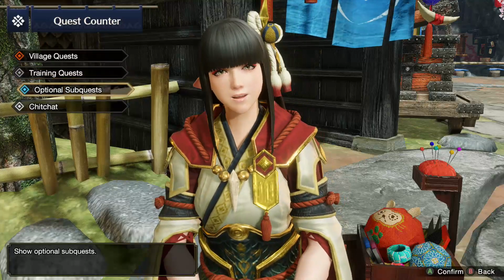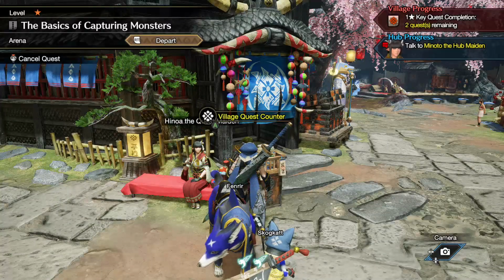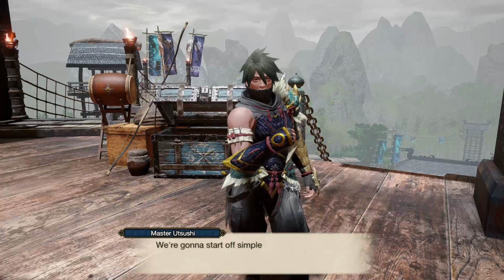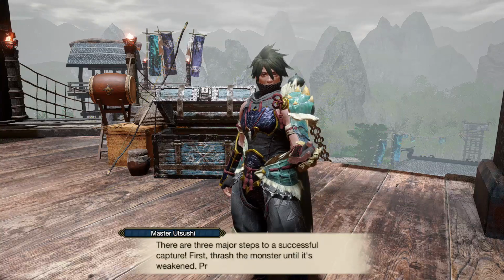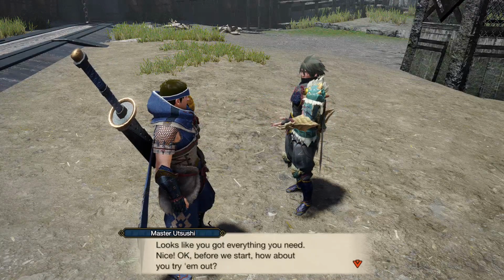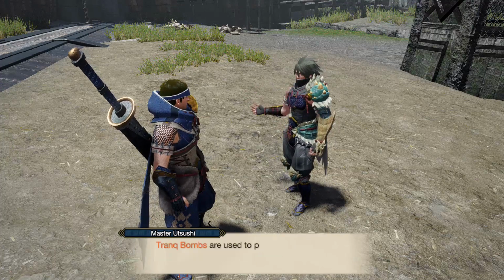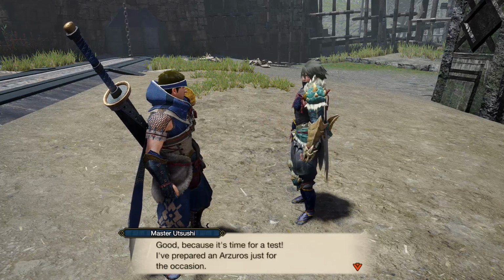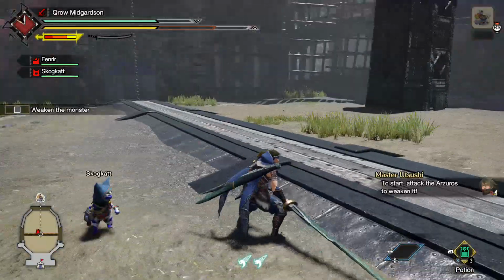Monster Hunter Rise Pt.4 The Basics of Capturing Monsters